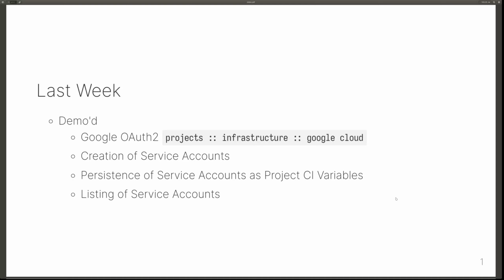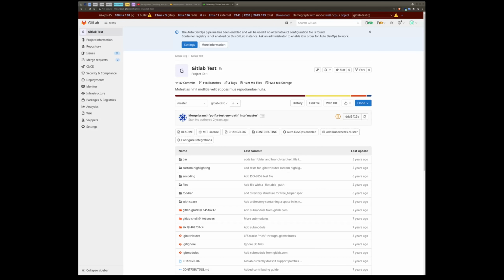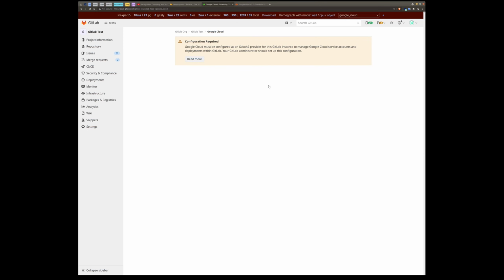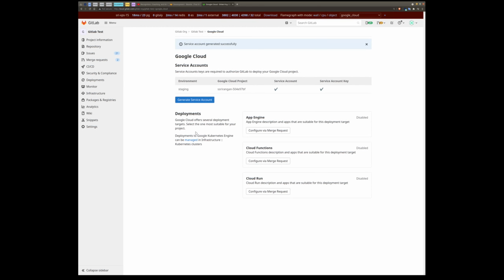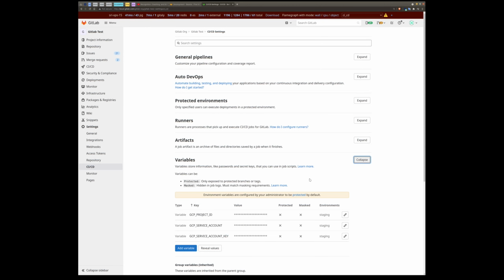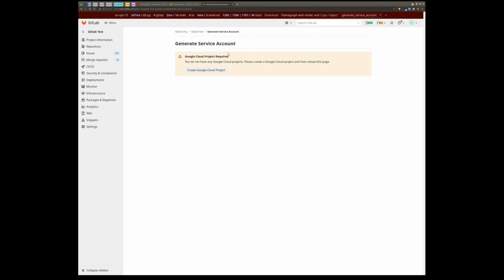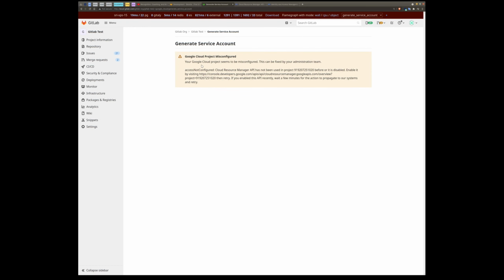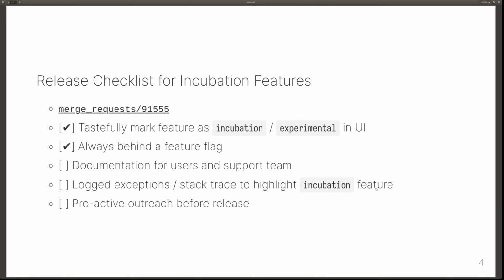Incubation Engineering 5mp - Weekly Update - October 8th 2021